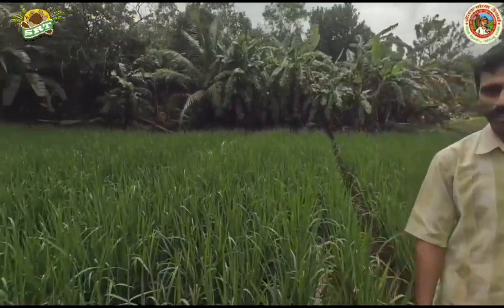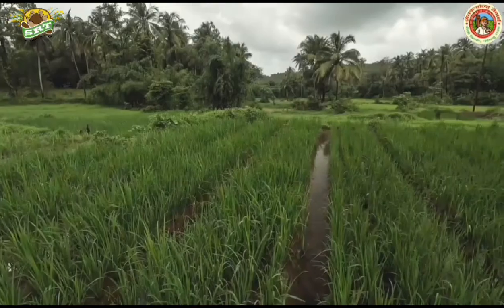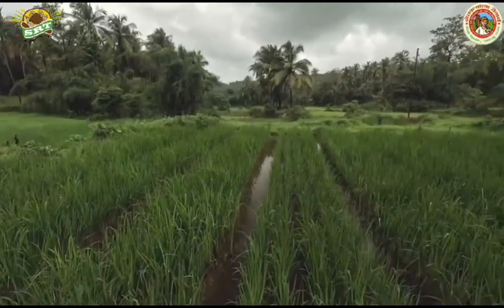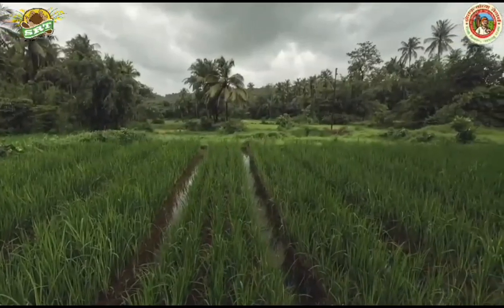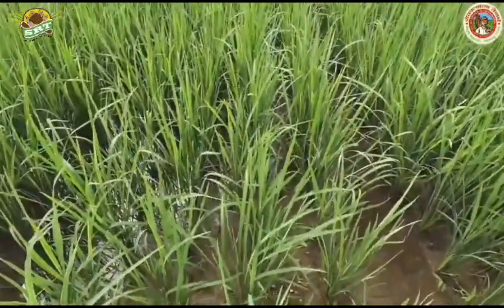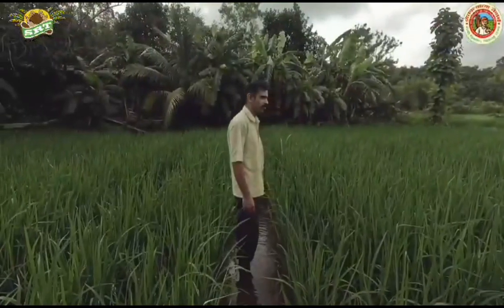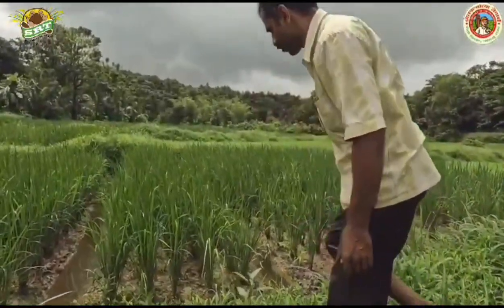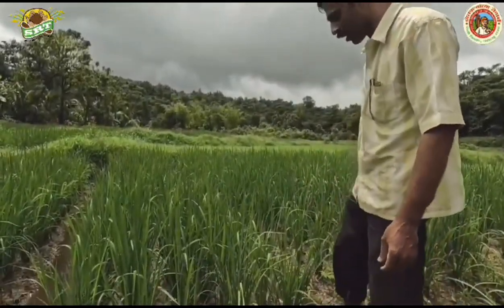Transforming Farming with SRT- Ramchandra Sawant, Sindhudurg English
SRT - भूमातेवर नांगरणीचे अत्याचार न करता, जमिनीची धूप थांबवून, नैसर्गिक गांडूळ निर्मितीला चालना देऊन, जमिनीचा सेंद्रिय कर्रब वाढवून तसेच उत्पादनात निश्चित वाढ करून शेतकऱ्याला आनंदी व आत्मविश्वासी करणारी पीक रचना म्हणजे SRT.
धन्यवाद.